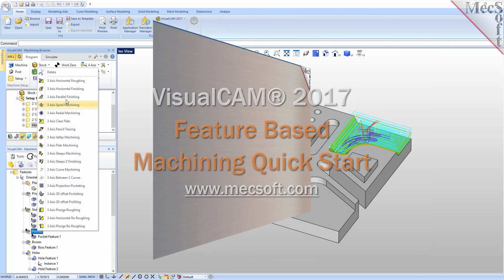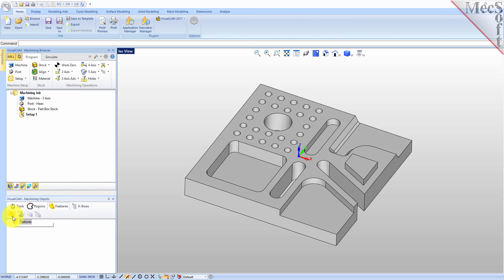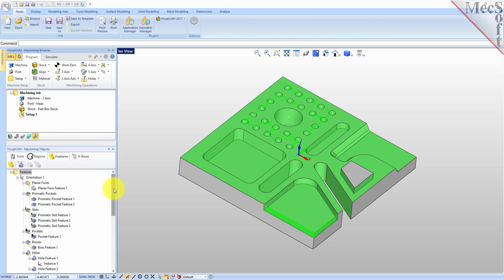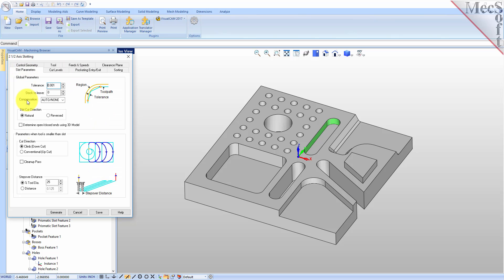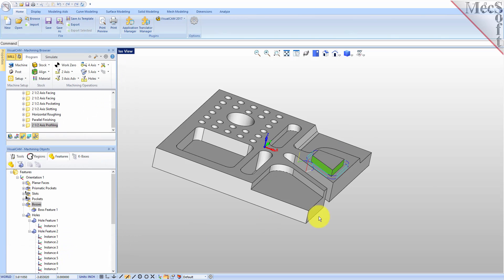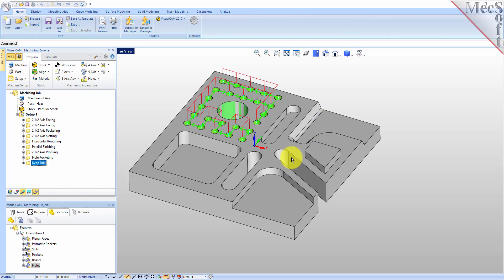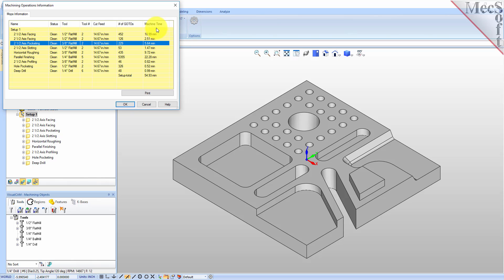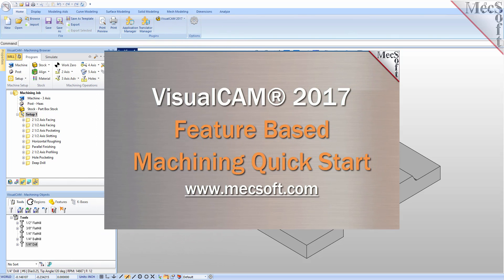VisualCAM 2017 Feature Machining Quick Start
Watch this video for a quick start on how to use the new Feature Machining capability built into to VisualCAM 2017!